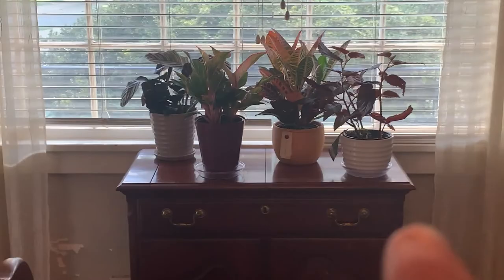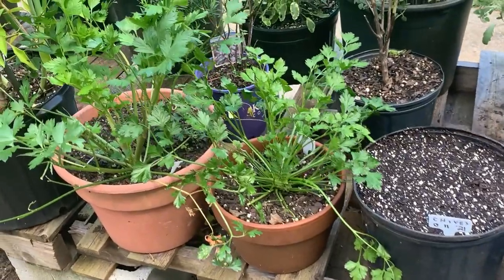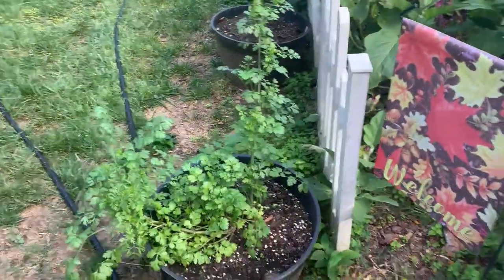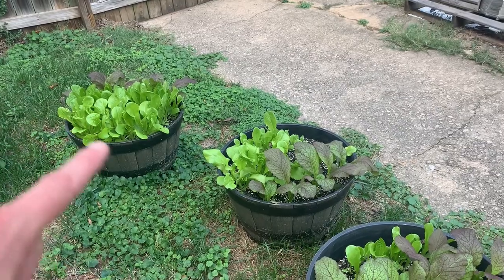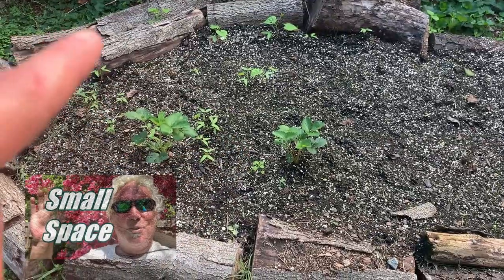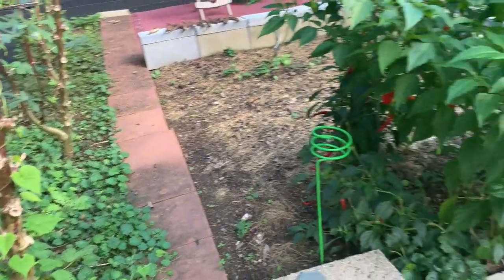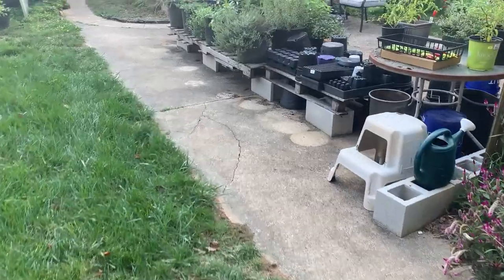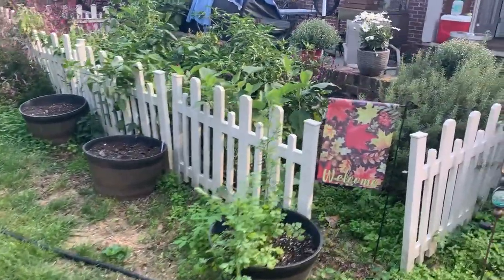Planning Your Vegetable Garden For Spring 2022 in Zone 7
Planning your vegetable garden for spring 2022 happens now. This planning is done in zone 7. Plans include over wintered crops as well as locations for the warm seasons vegetable garden for 2022 in zone 7.

00:00 Getting Your Fall Decor Together
01:09 Establishing an Herb Garden for Your Kitchen
01:52 Growing Basil From Your Own Seed
02:20 How To Grow Chives
02:33 How to Grow Parsley
03:07 Is Stevia Perennial?
03:52 How To Grow Cilantro Properly in Zone 7
04:18 Is Rosemary Hard To Grow?
04:43 Growing Herbs For Your Kitchen
04:48 Growing Peppers in 5 Gallon Containers
05:17 Is Majoram a Perrenial in Zone 7?
05:40 Growing Herbs and Peppers for Cooking
05:58 Growing Greens in the Fall Zone 7
08:04 Growing SpaceMaster Cucumbers in an 11 gallon container
08:17 Growing Fall Peppers and Eggplants in Zone 7
08:32 Three Sisters Gardening
08:50 Can You Grow Blueberry Bushes in a 25 gallon container?
09:35 How Long Will Hot Peppers Produce in Zone 7?
09:41 When To Plant Garlic in Zone 7
10:21 How to Save Okra Seeds
11:42 Planning A Blackberry Patch
14:04 Can you start winter squash in the fall?
14:46 Starting Your Own Potato Grow Station
14:55 Growing Sweet Potatoes in a Whiskey Barrel
15:13 Planning Your Spring Vegetable Garden in Zone 7
16:15 Perrenials For Your Patio In Containers

Garden Page Created By and For Garderners - 6,134 members

CHANNEL SCHEDULE:
Live Premieres with Chats each Wednesday at 630 pm ET USA. 15-20 minute episodes.
Includes some comedy, some real life lessons and a community chat.
Also.

Frequent videos featuring gardening tips, experiments and updates on the YT.

Frequent posts on Instagram. Follow us there, too. Very active there.

Jules and Chef Beth grow herbs, vegetables and fruits in a modestly sized backyard and share gardening tips as well as recipes based on home grown produce. Jules, aka Jamie, is a PhD Economist and applies his cost/benefit analysis and maximum output perspectives when appropriate. We garden in USDA Hardiness Zone 7b.